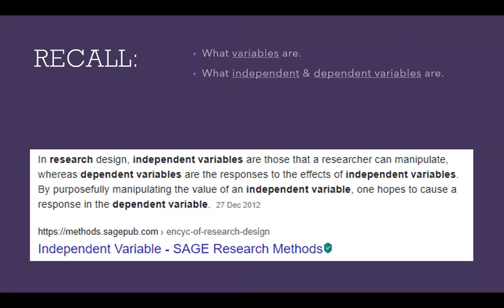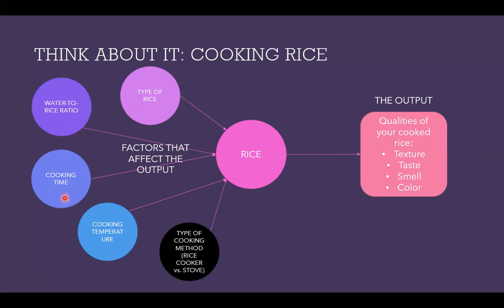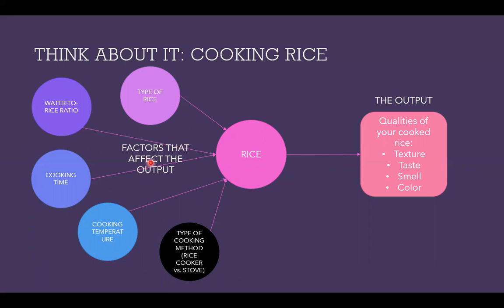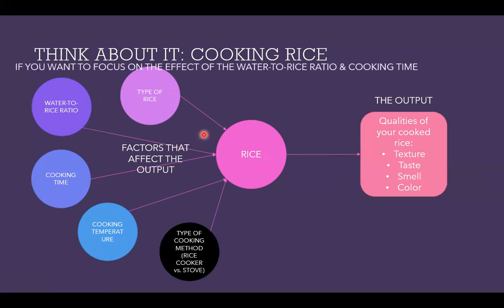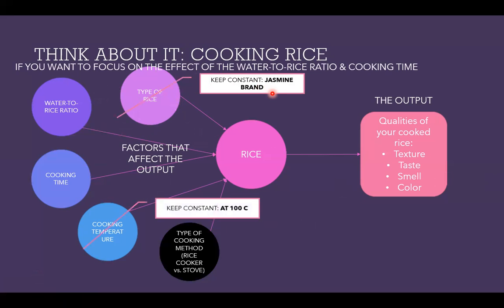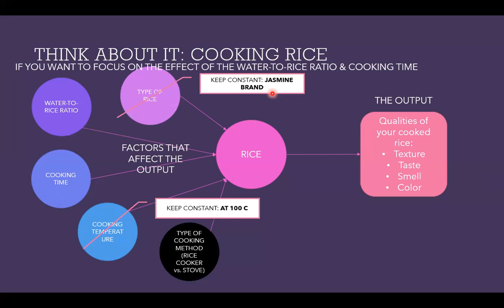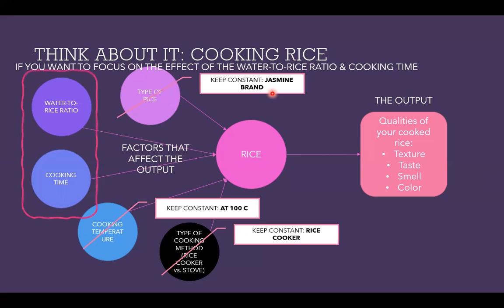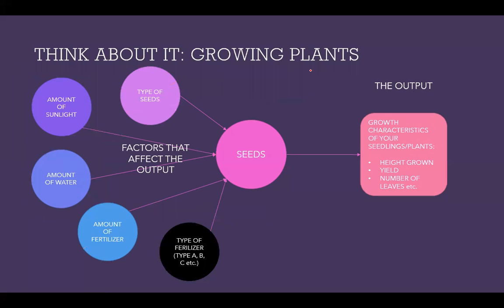Video #2. Formulating the Statement of the Problem (For STEM students)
This video discusses formulating the Statement of the Problem tailored for Senior High School STEM students in Bislish (Bisaya + English).